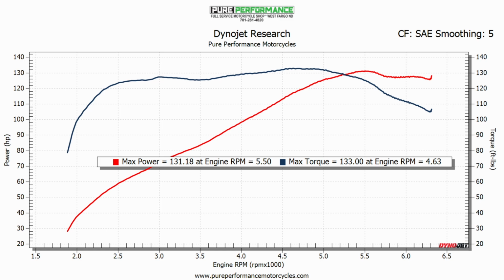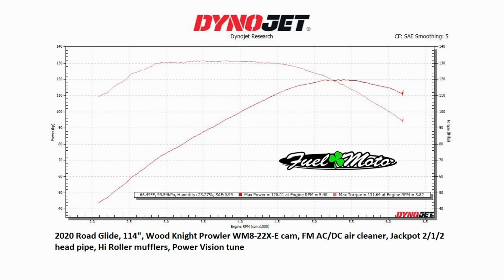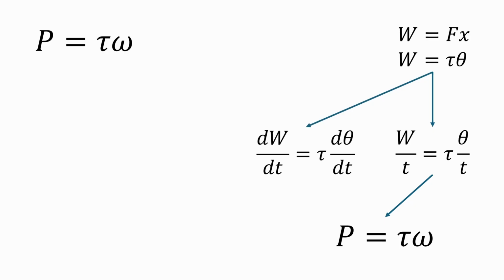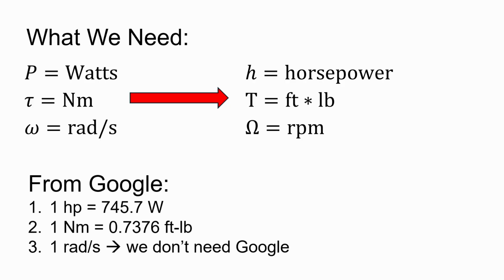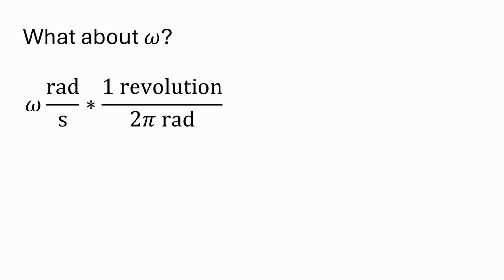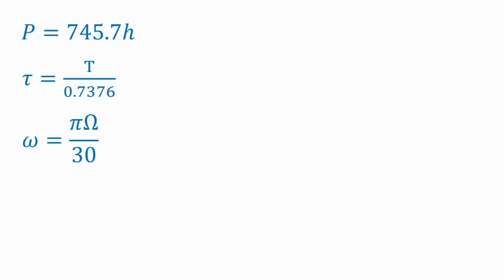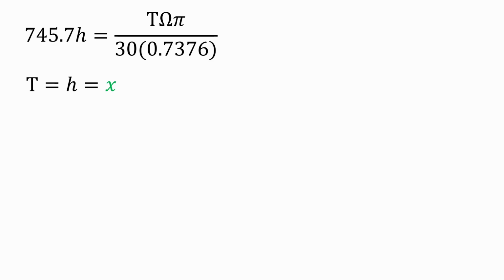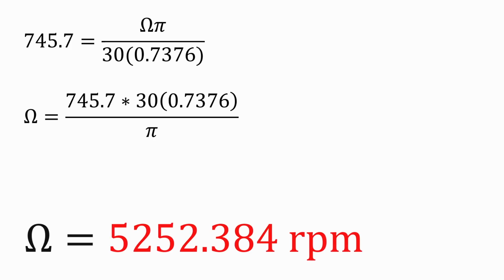Why do torque and HP ALWAYS cross at 5252 RPM? | FULL EXPLANATION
Ever wonder why torque and horsepower ALWAYS seems to cross at 5252 RPM? Is 5252 RPM a magic number???

Well, yes... sorta...